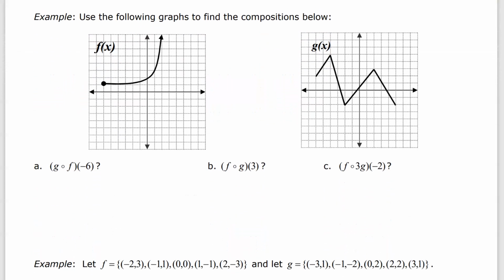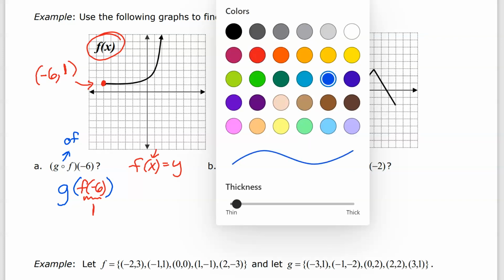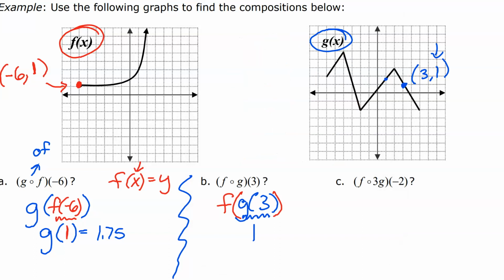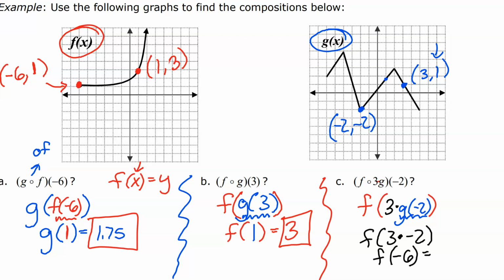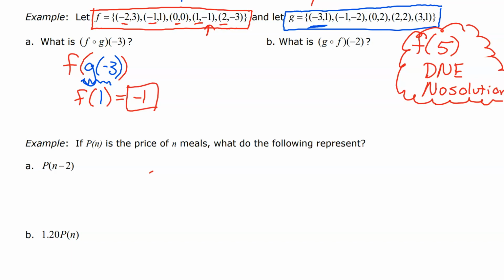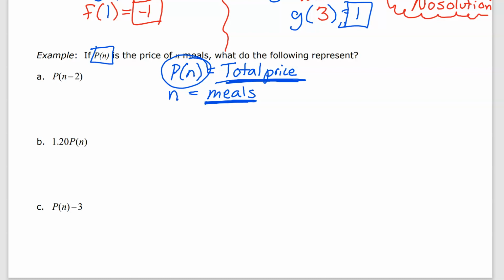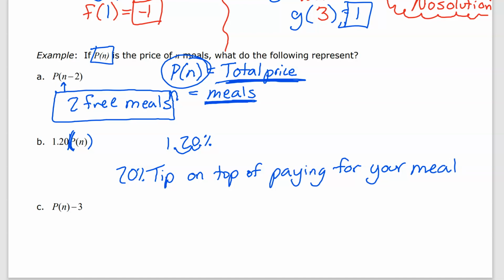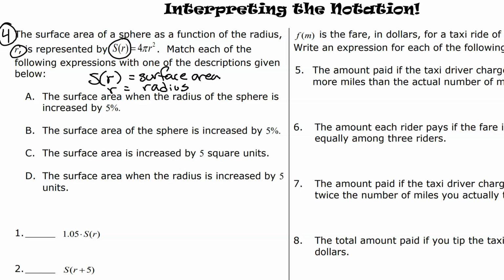Composition of Functions Lesson and Preview of HW